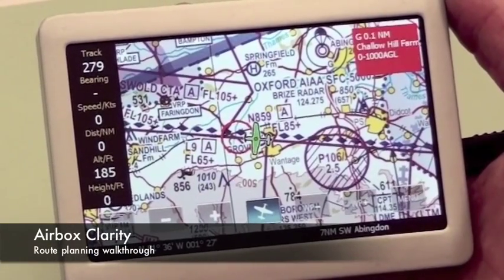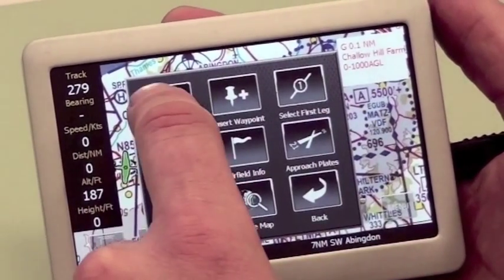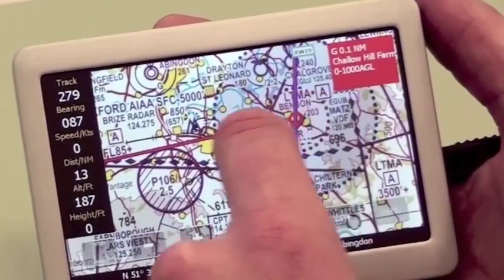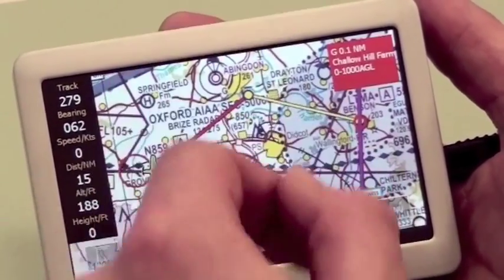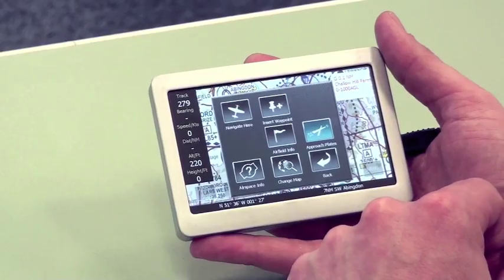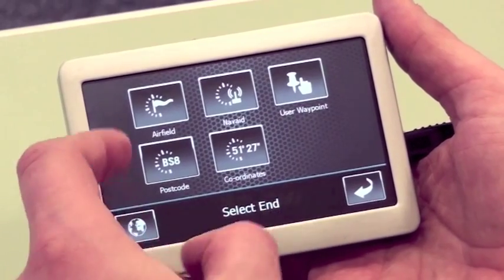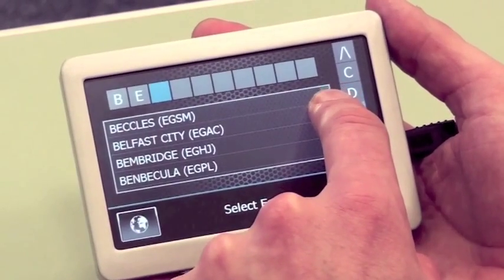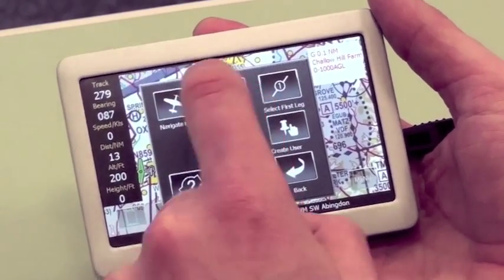Clarity - Easy route planning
A demonstration of the Airbox Clarity's simple routing planning procedures.